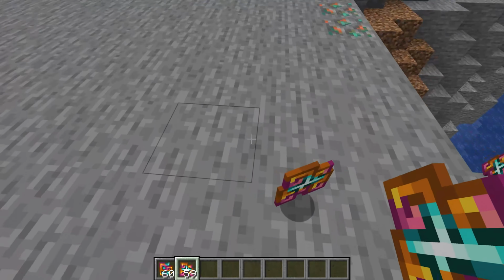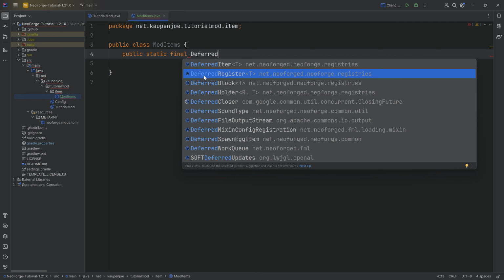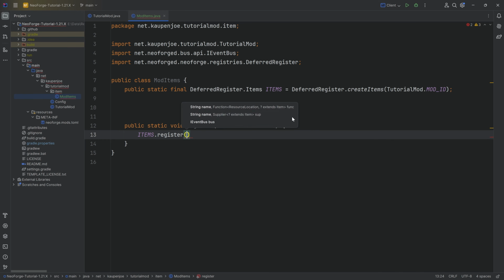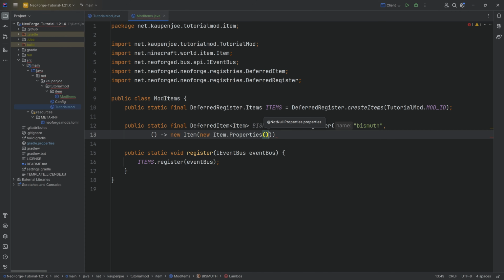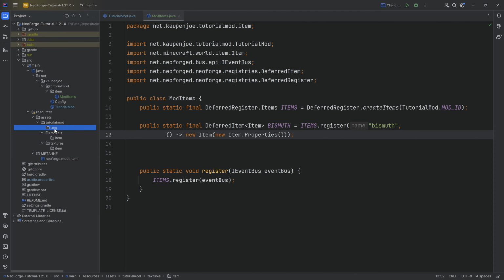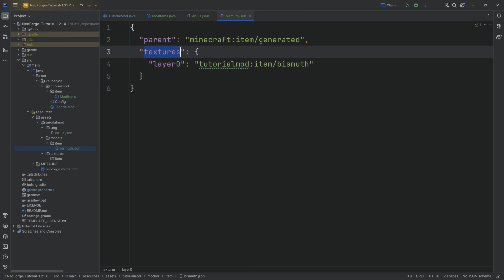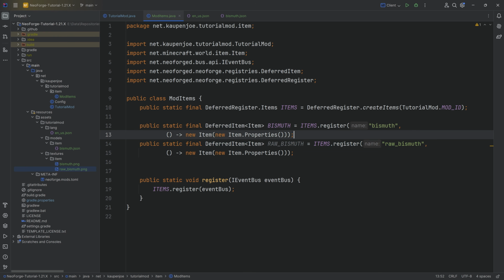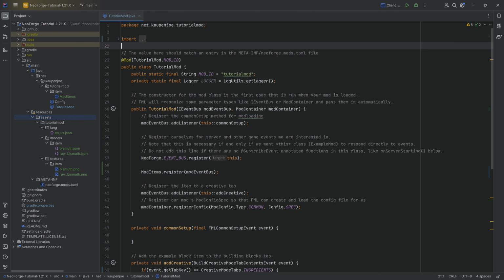NeoForge Modding Tutorial - Minecraft 1.21: Custom Items | #2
In this Minecraft Modding Tutorial, we are adding custom items to Minecraft using NeoForge for Minecraft 1.21.

== MODDING COURSES ==
🔥NEW NeoForge Modding with Minecraft 26.X:

== COMPATIBILITY ==
✅ Compatible with 1.21 & 1.21.1 (NeoForge 21.1.2)

== TIMESTAMPS ==
0:00 Intro
0:13 Creating the ModItems Class
9:20 Adding the Custom Item to a Vanilla Creative Mode Tab
10:16 Creating the Assets Folder Structure
11:50 Creating the en_us.json File
12:58 Explaining Item Model JSON files
14:51 Adding the Custom Item Texture Files
16:32 Seeing the Custom Item in Minecraft for the first time
17:00 Adding a Second Custom Item
19:06 Seeing the Second Item in Minecraf too
20:26 Outro

== ADDITIONAL CREDITS ==